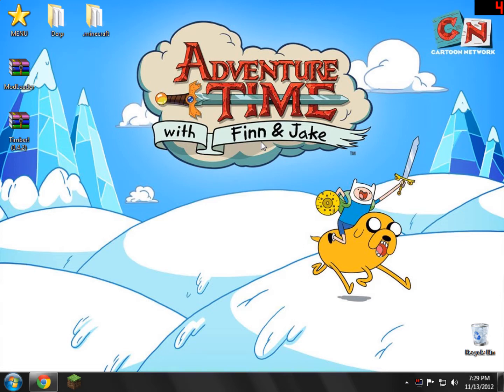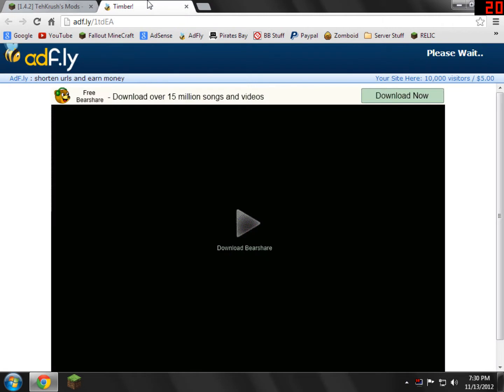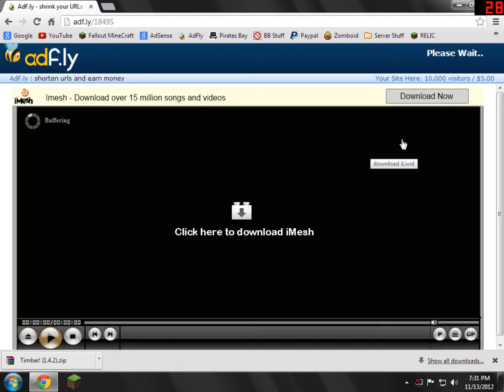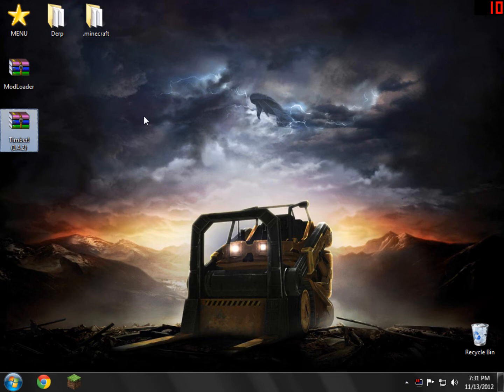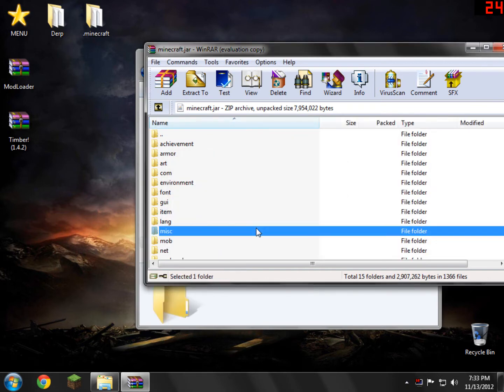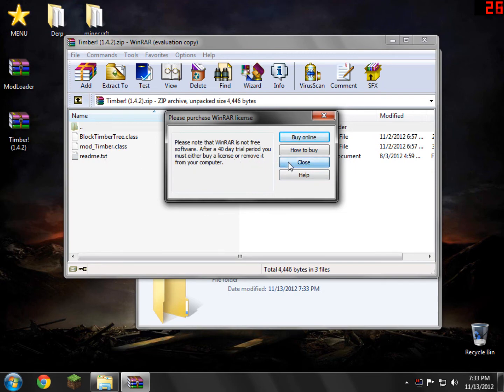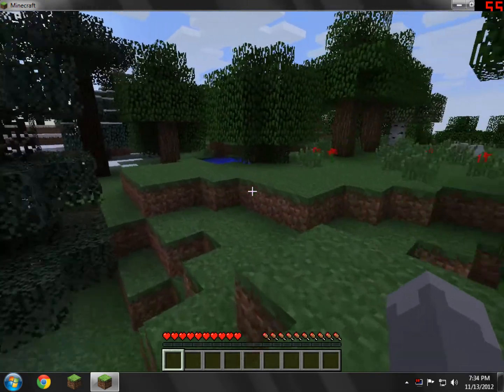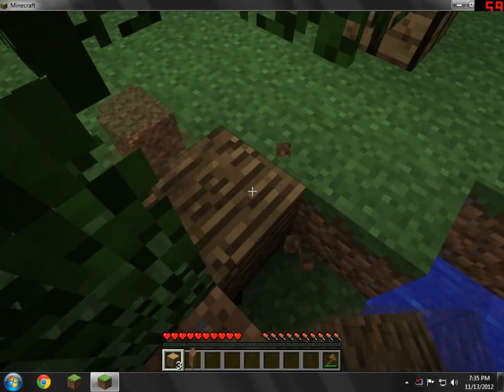Minecraft - How to install the "Timber Mod" (1.4.4+)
In this video I show you how to install the Timber Mod for minecraft version 1.4.4 and above.